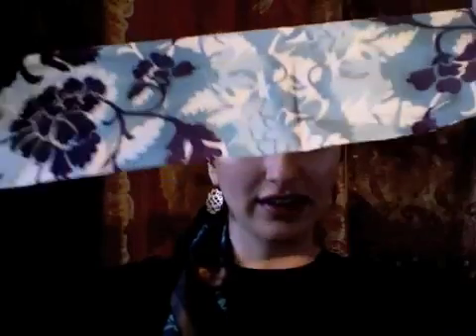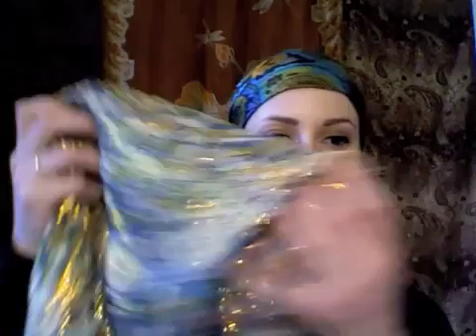How to Tie a Tichel: Tips, Tools, and Tricks - Part 1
This is just the video part of a whole tutorial that I have on my site. for lots of hair wrapping how-to, as well as recipes, ideas, music and much more!